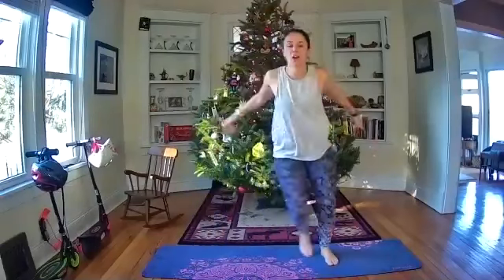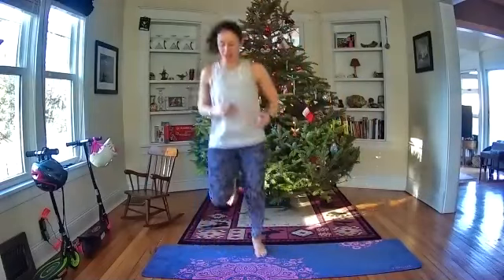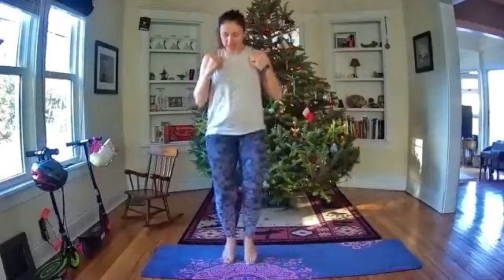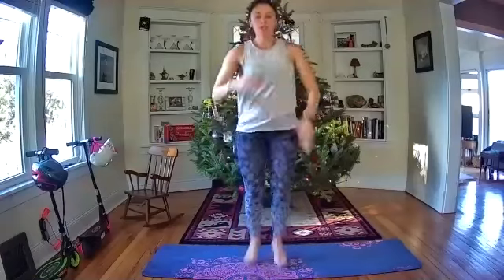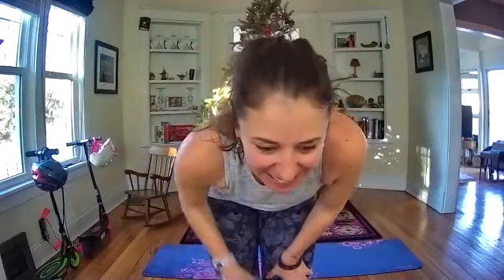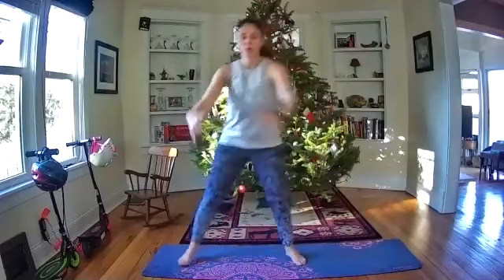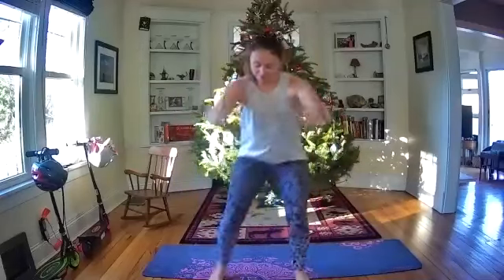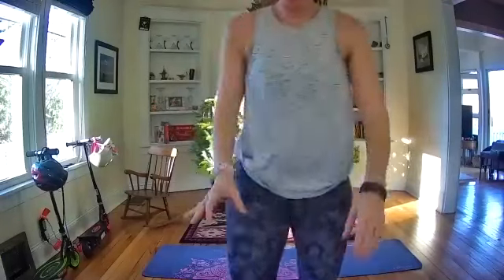VFit Studio Cardio Shred - 1/7/2021